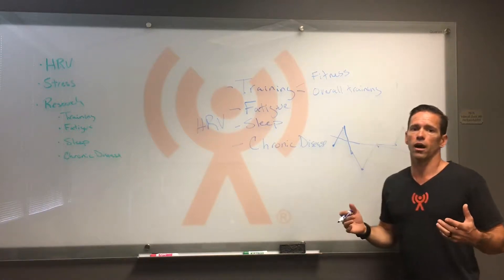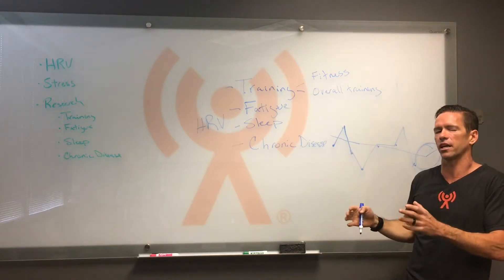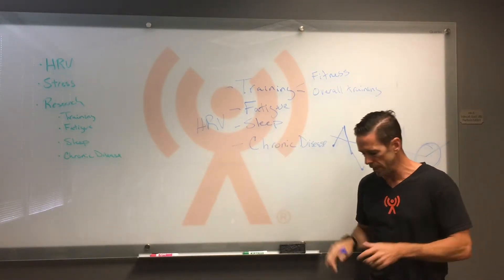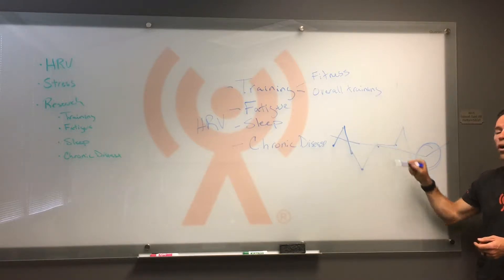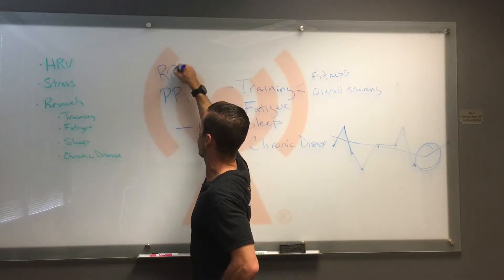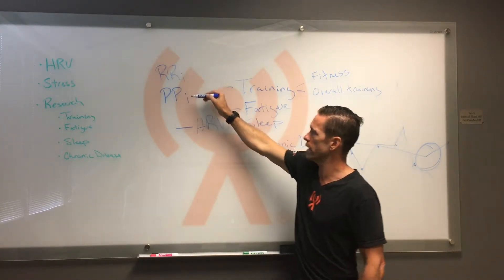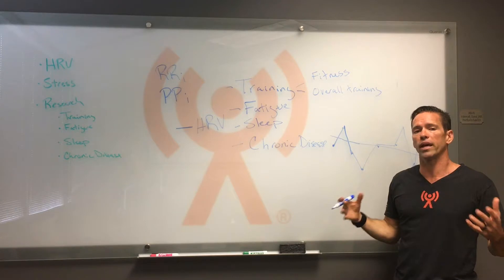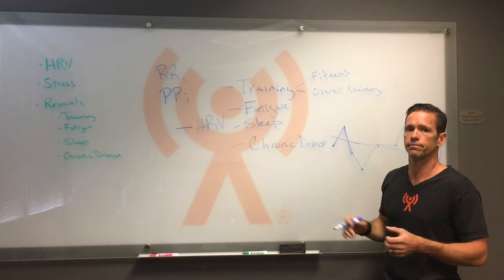Heart Rate Variability Statistics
The individual baseline of RRi/PPi and related HRV metrics is not the same for all individuals and it cannot be assumed that data between individuals will show the same physiological response to similar stressors. Because of high day-to-day variability in environmental and homeostatic factors, results have been varied with regards to the influence of stress on HRV. To overcome this variability, it is helpful to analyze individual baseline HRV metrics. To help resolve challenges with the minute-to-minute and day-to-day variation, it is recommended to collect weekly and/or 7-day rolling averages, techniques which would have higher validity and statistical value than daily recordings of HRV.